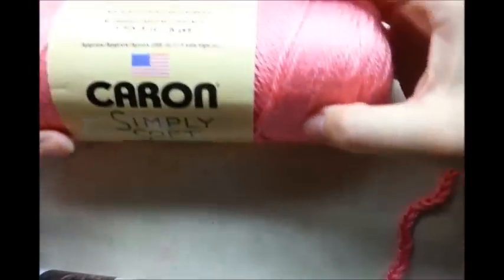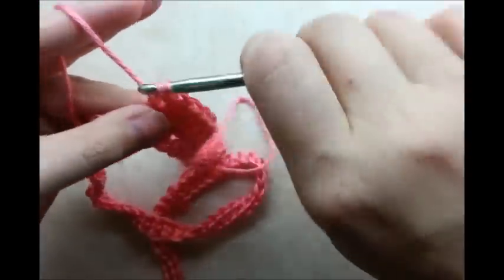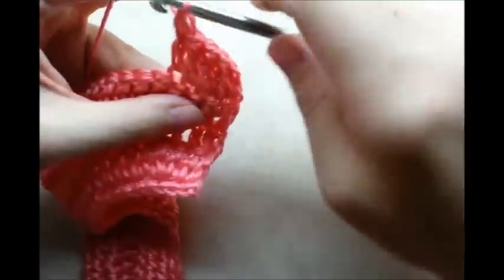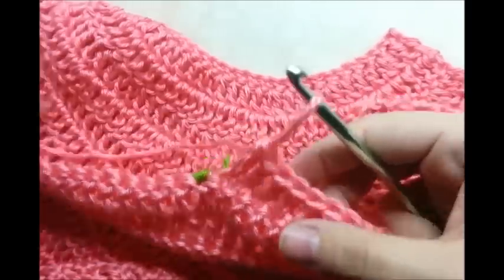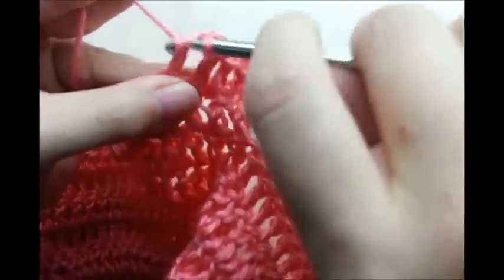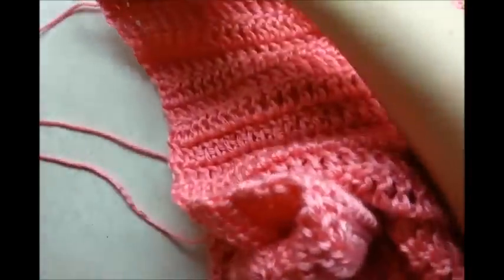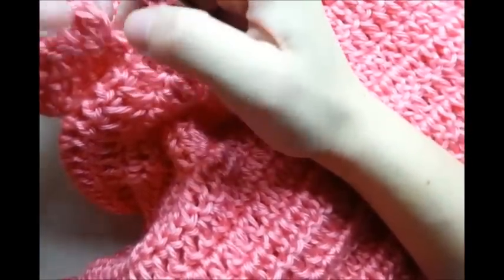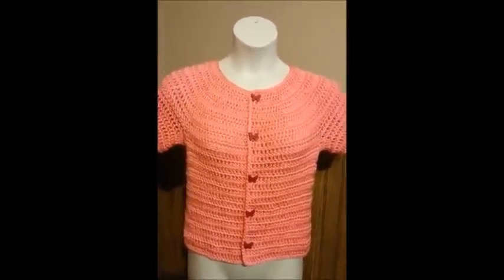CROCHET WOMENS CARDIGAN | CROCHET BLOUSE | BAG O DAY CROCHET TUTORIAL #192